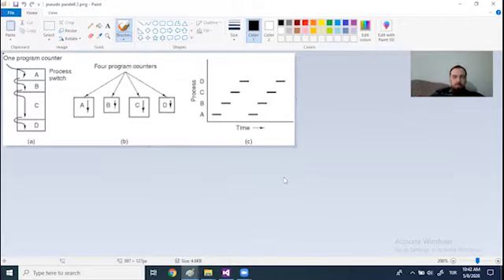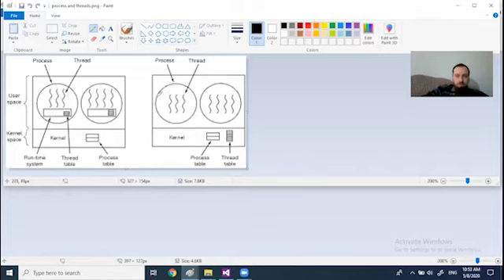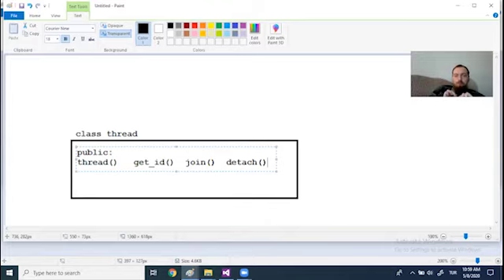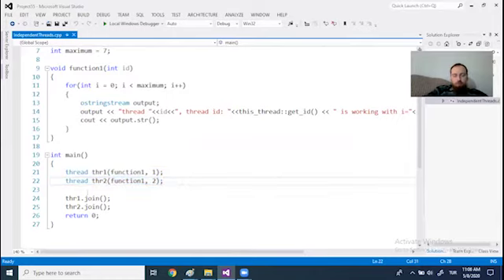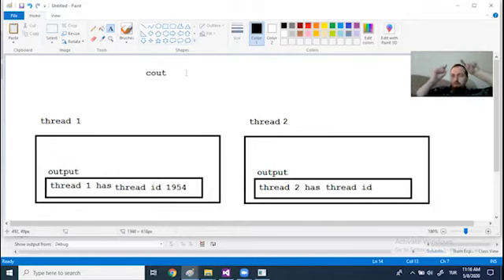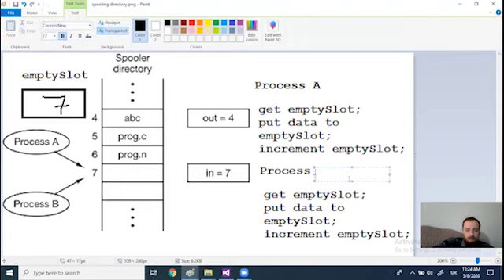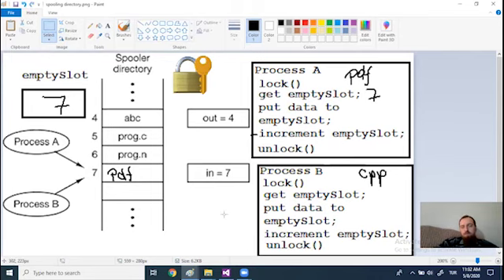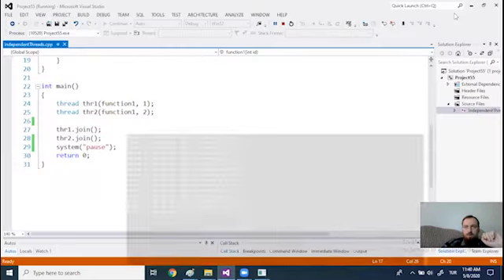CS204-Advan. Programming W13 [1/2]-THREADS and MUTEXES (RACE CONDITIONS AND CRITICAL REGIONS) IN C++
EXAMPLES:
1) IndependentThreads: This is a simple thread example which shows how the scheduler lets threads work. There is a function called function1 which prints the id of the running thread to the screen. We create two threads in main and they both call function1. In the output, you can see that the threads are running concurrently. If necessary, you can increase the loop limit (maximum variable) and run again.